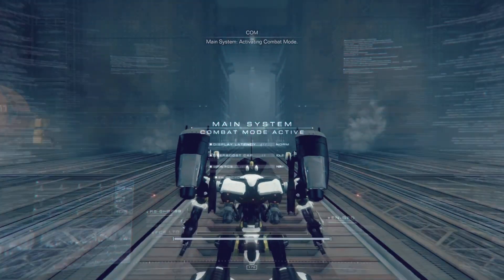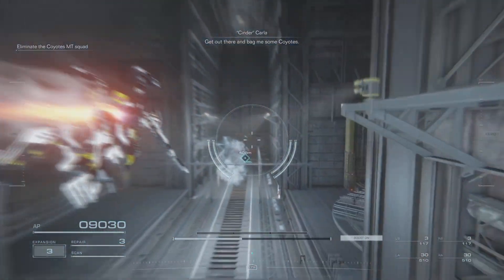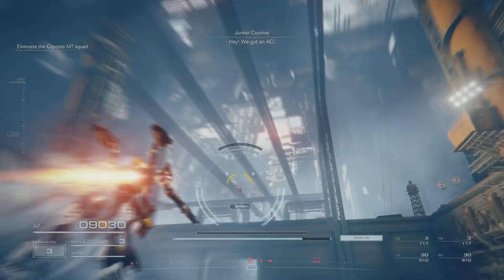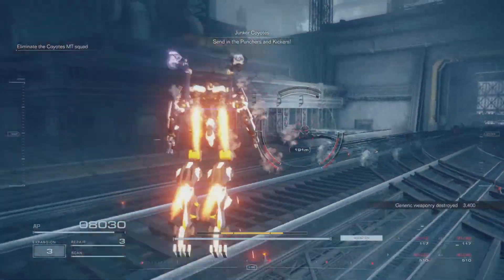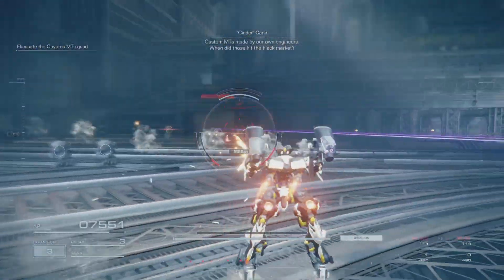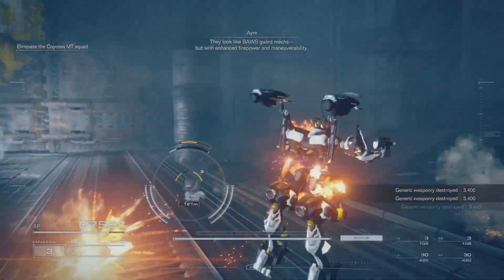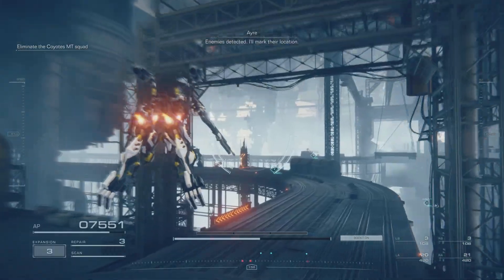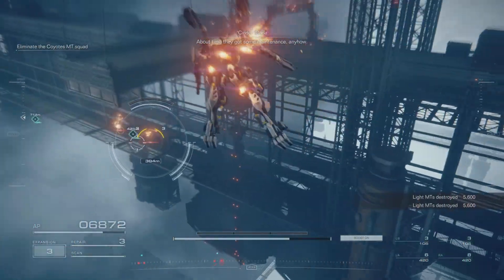Armored Core 6: Eliminate the Doser Faction - S Rank